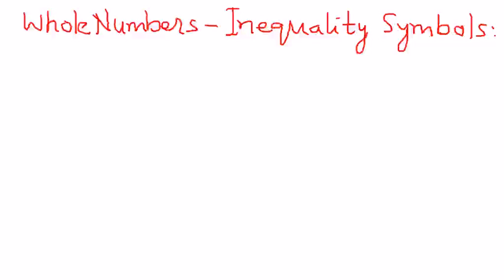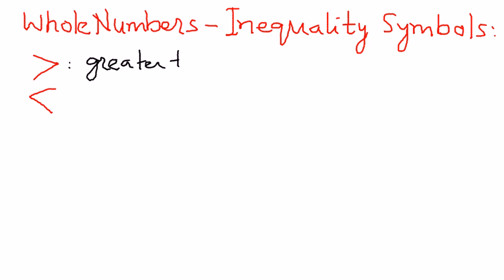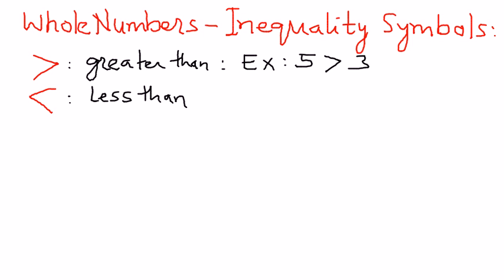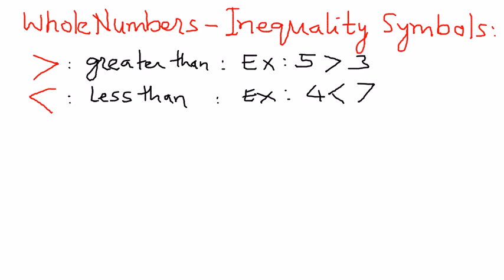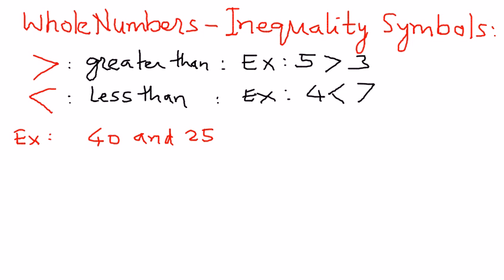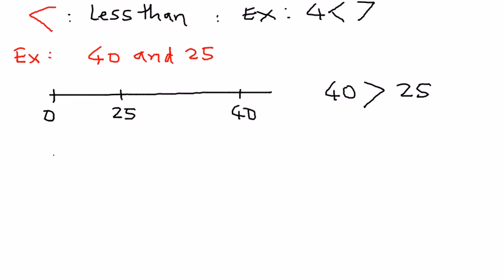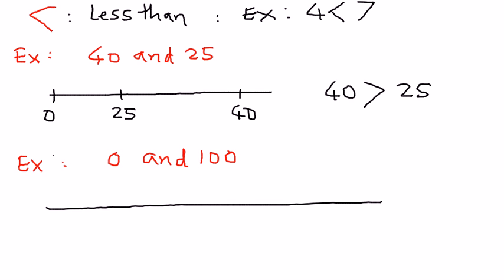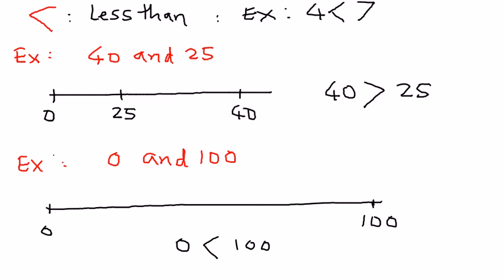Whole Numbers-Inequality Symbols Examples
In this presentation we shall see how to represent whole numbers using Inequality Symbols.